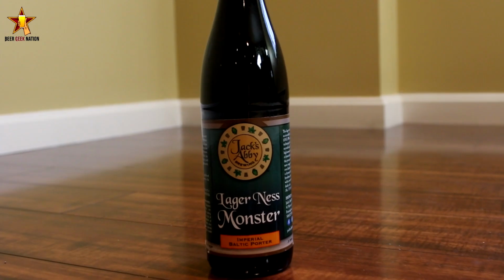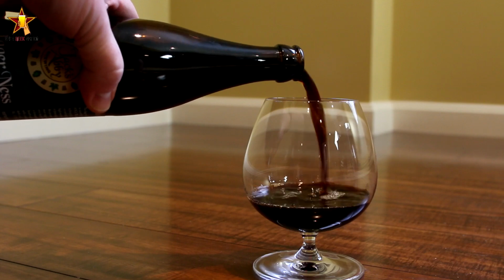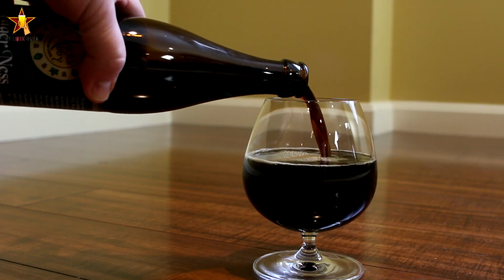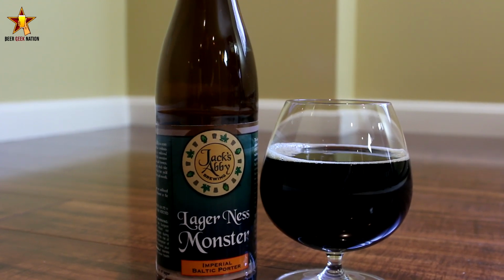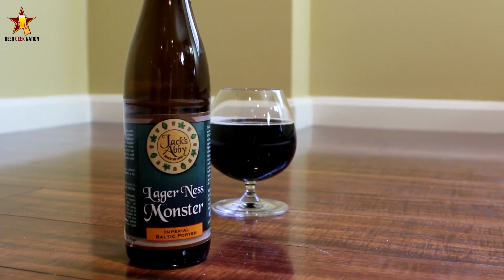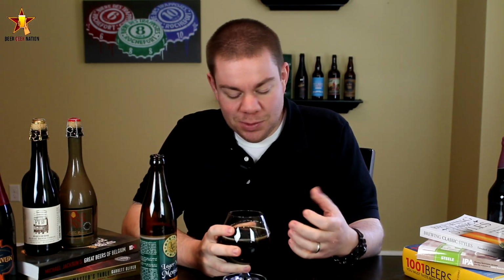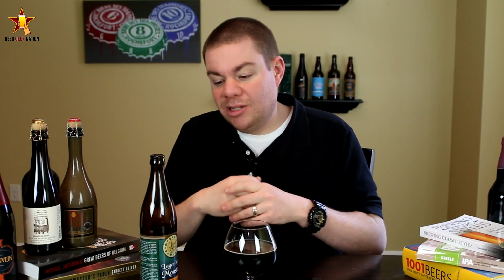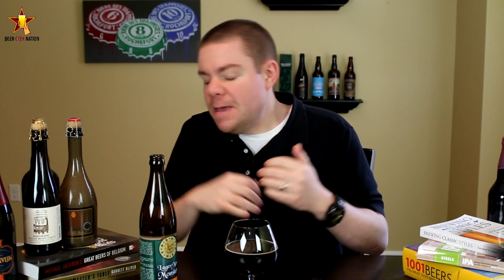Jack’s Abby Lager Ness Monster (15% ABV) | Beer Geek Nation Craft Beer Reviews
Jack’s Abby Lager Ness Monster
Jacks Abby
15% ABV

Lager Ness Monster - Imperial Baltic Porter This lager was brewed to produce an incredibly high original gravity (OG). We utilized a special brewing technique that reuses wort runoff in a second mash. This creates wort with a high amount of fermentable sugars in it (translating to a high OG). After this process is complete we add even more sugar, which pushes the gravity even further. From there the beer is fermented, then conditioned in bourbon barrels. The result is a lager with a tremendously deep flavor and dark color. ABV 15% November Release